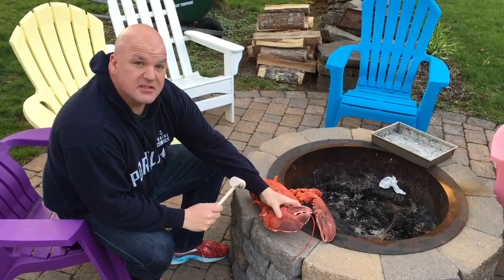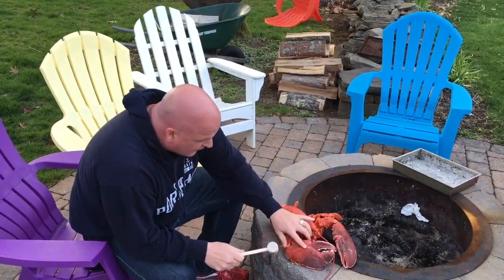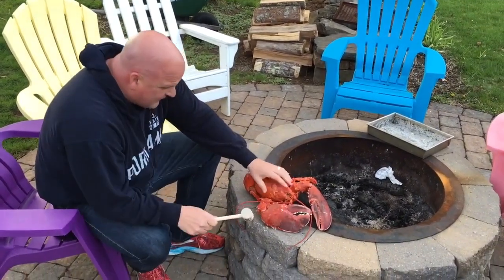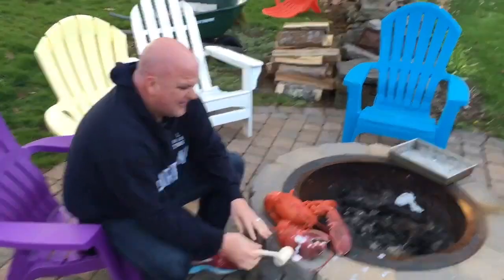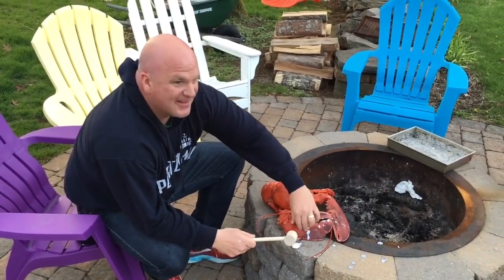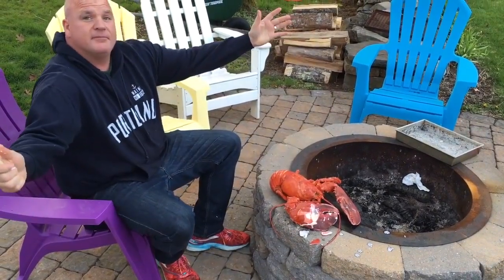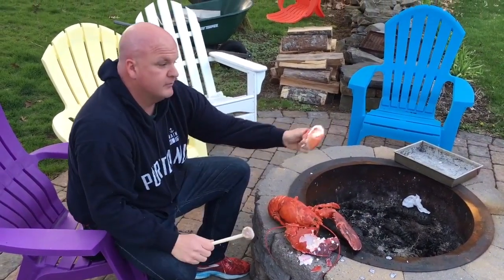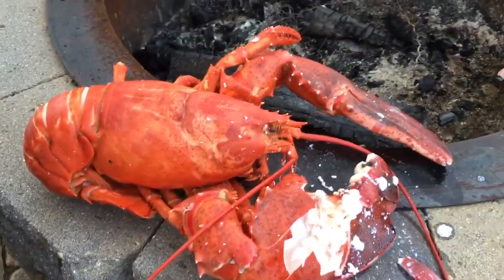Mallet vs Five Pound Lobster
Mark sees how many whacks it takes to get into a five-pound lobster.
Shipped right from our dock to your doorstep. Always fresh and delicious. Everything you need to make a family dinner on a Friday or a summer cookout.